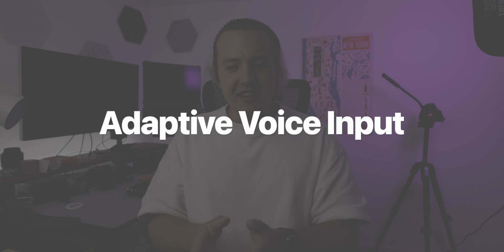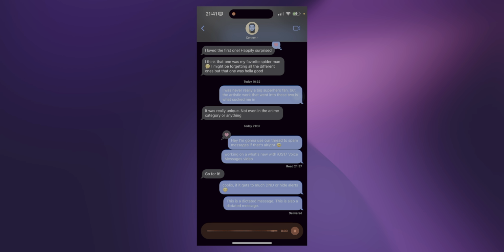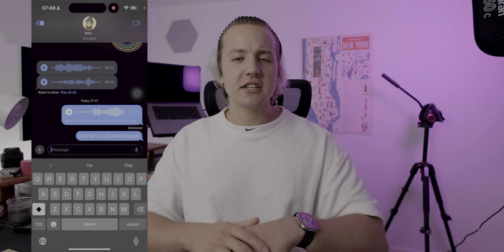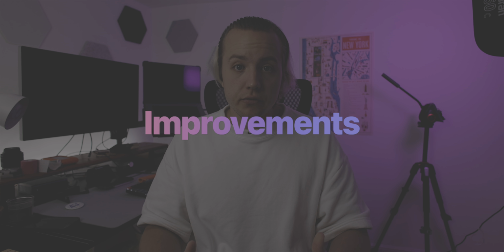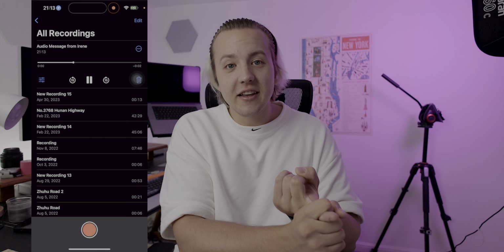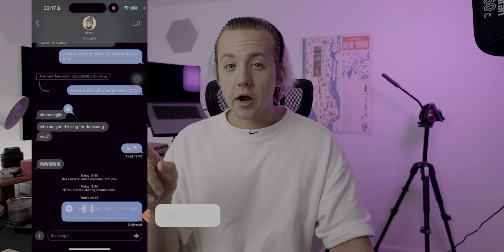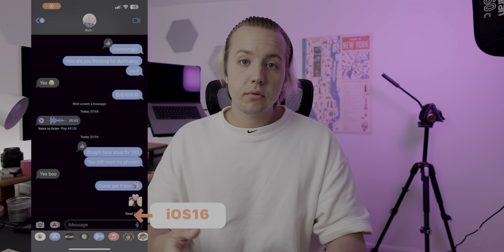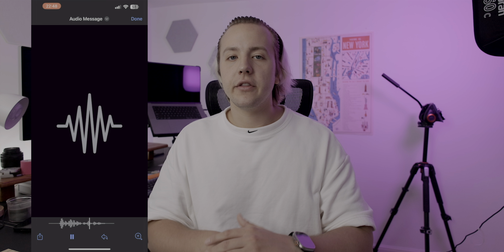What’s New With Voice Messages in iOS17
🎬 Everything Apple 16

✌️ Are you excited for the changes coming to voice messages?

🕰️ Chapters:
00:00 - Intro
00:43 - Adaptive Voice Input
02:37 - Whats New
05:01 - Improvements in iOS17
07:04 - Outro

🎶 huge thanks to Cruel Buddhist for letting me use his songs in the videos! Check him out wherever you stream!